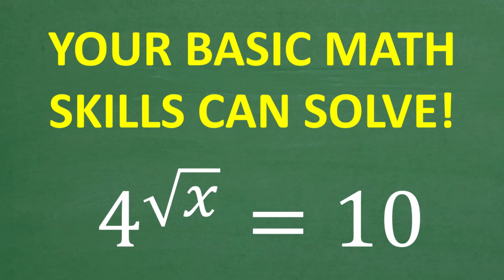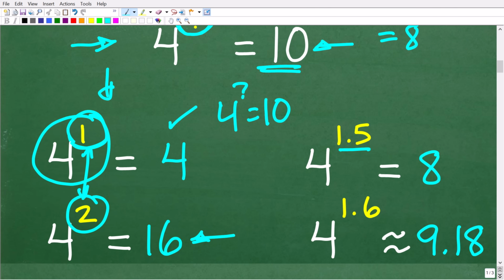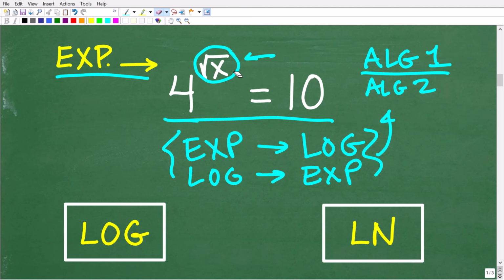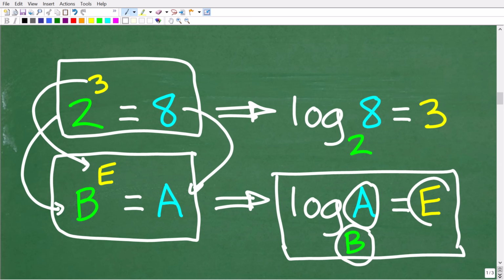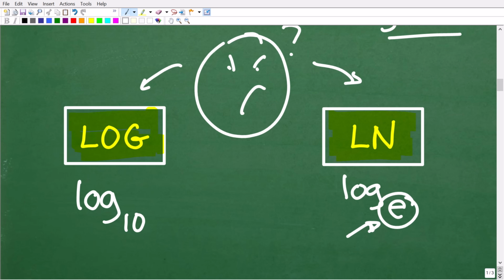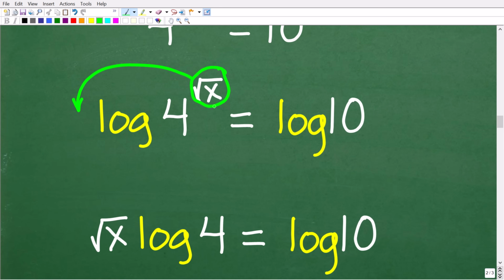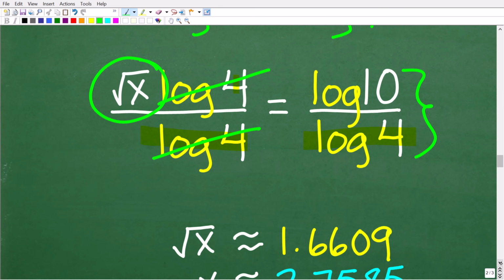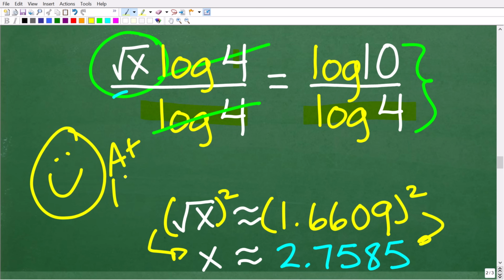Looks Advanced… But Basic Math Solves This Too!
This looks like an advanced algebra problem… but it’s actually much simpler than most people think.
Can your basic math skills solve it?
🎯 Your Challenge:
Solve for x:
4√x = 10
Try to solve it BEFORE watching the explanation.
📘 What You’ll Learn:
• How to solve square root equations step-by-step
• When to isolate the radical and square both sides
• A simple method to avoid common mistakes
• How to check your answer quickly
👨‍🏫 Who This Video Is For:
• GED, SAT, ACT, ALEKS test prep
• Homeschool students
• Adults brushing up on math
Perfect for:
✅ Homeschool Students (Grades 6–12)
✅ Test Prep (GED, SAT, ACT, ALEKS & more)
✅ College Math Review
✅ Adults returning to math

• HOMESCHOOL MATH
• COLLEGE MATH